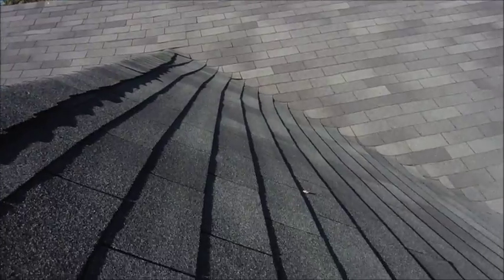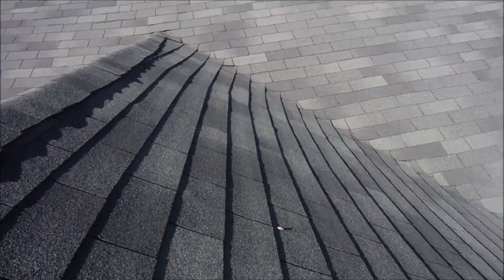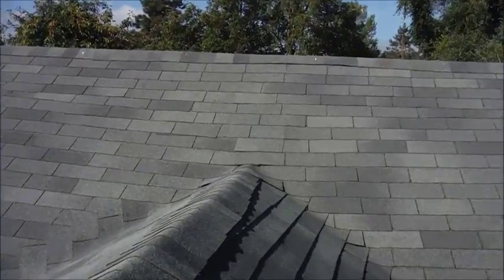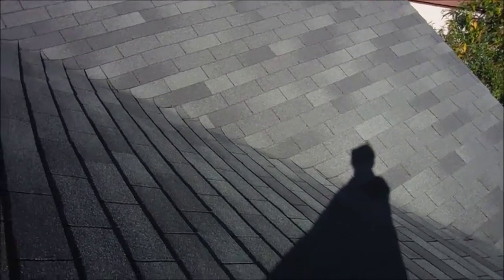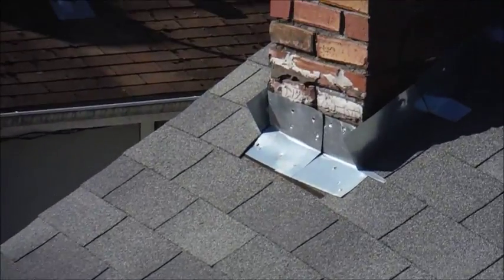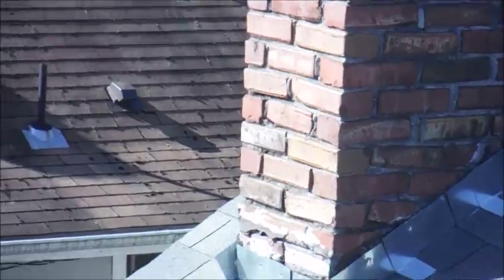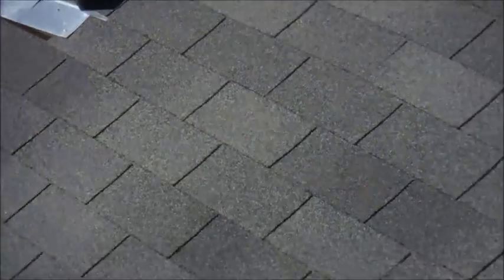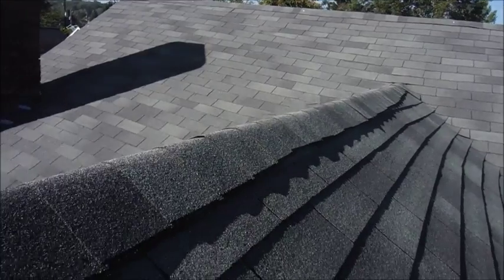Seattle Home Inspector Shows New Roof Amatuer Installation | Call Us!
| Home Inspection Seattle | Property Inspector, LLC

4739 University Way NE
Seattle, WA 98105

The Seattle home inspection company, Property Inspector, LLC,  shows new roof amatuer installation.

A home inspection is a limited, non-invasive examination of the condition of a home, often in connection with the sale of that home. Home inspections are usually conducted by a home inspector who has the training and certifications to perform such inspections. The inspector prepares and delivers to the client a written report of findings. The client then uses the knowledge gained to make informed decisions about their pending real estate purchase. The home inspector describes the condition of the home at the time of inspection but does not guarantee future condition, efficiency, or life expectancy of systems or components.